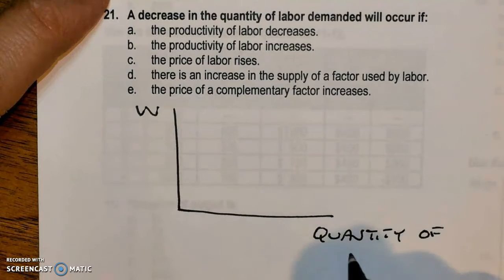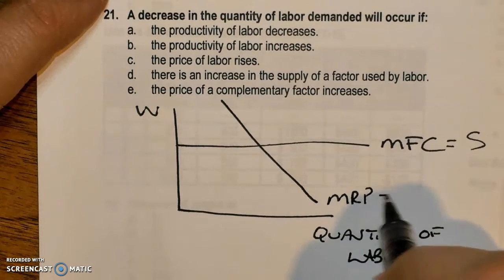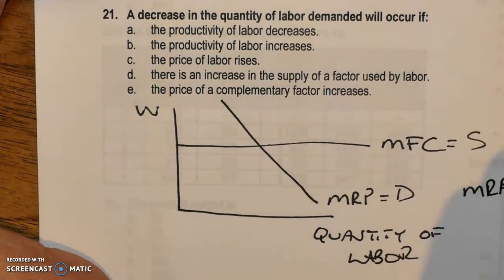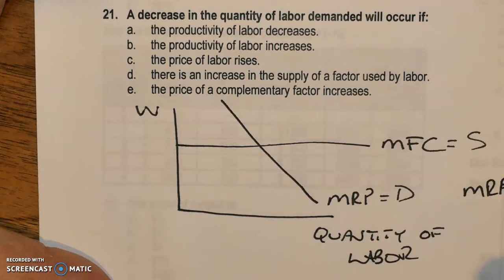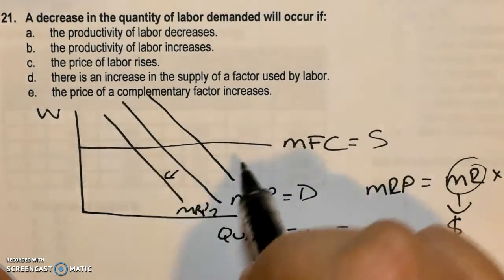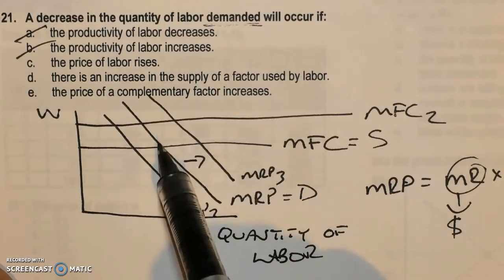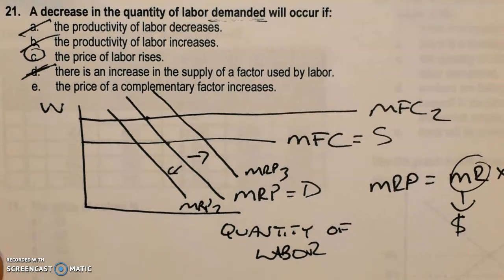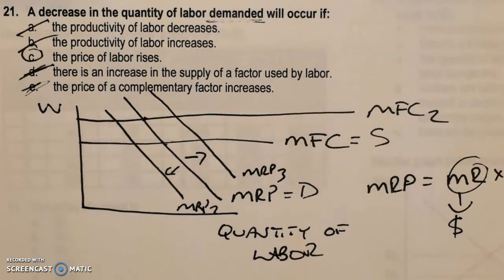#21 Intro to Factor Markets